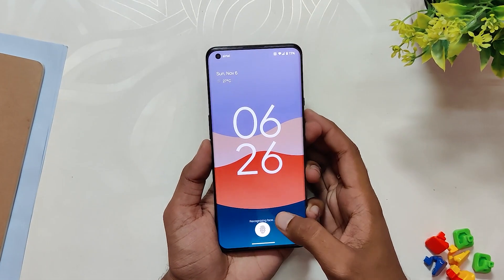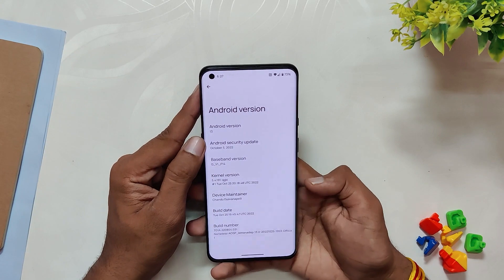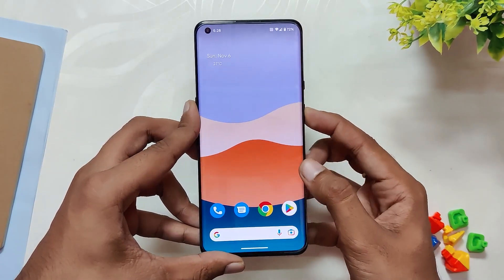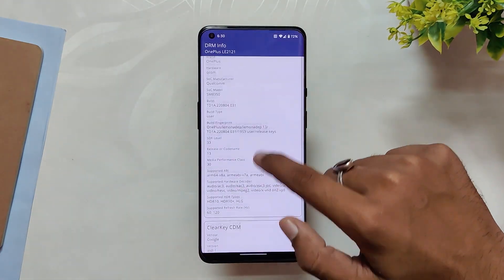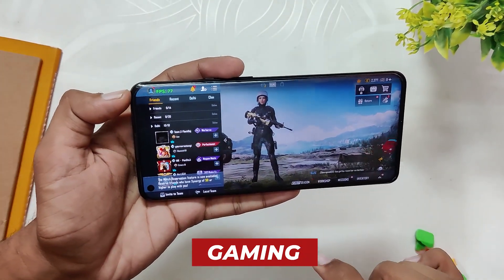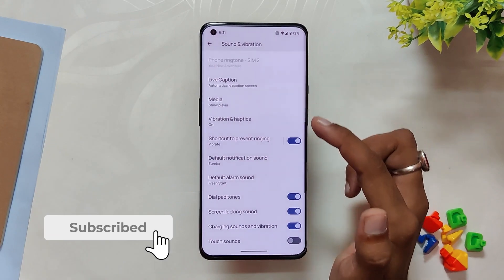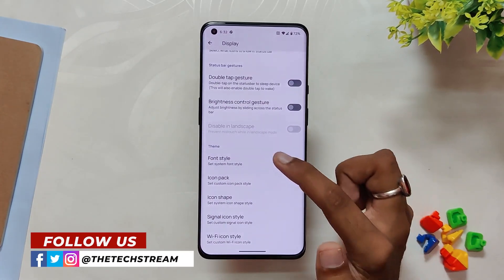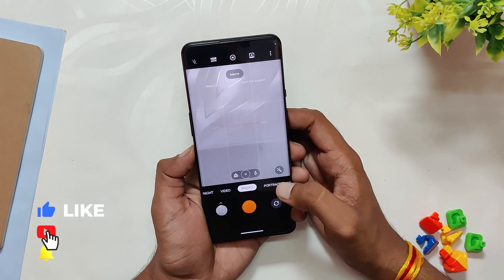ANDROID 13 NAMELESS AOSP REVIEW - ONEPLUS 9 SERIES | TheTechStream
In this video, I'll give you an in-depth review of the nameless AOSP rom, which is Android 13 based and available for Oneplus 8, Oneplus 8T, Oneplus 8 Pro, Oneplus 9, and Oneplus 9 Pro.

🔴 *** MY PRODUCTS/GEAR ***

🎶 *** MUSIC ***